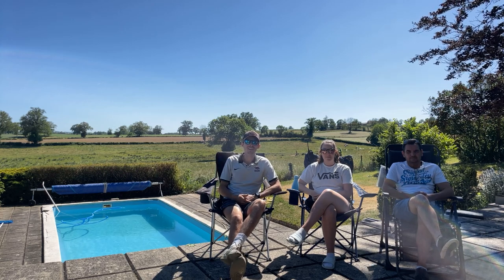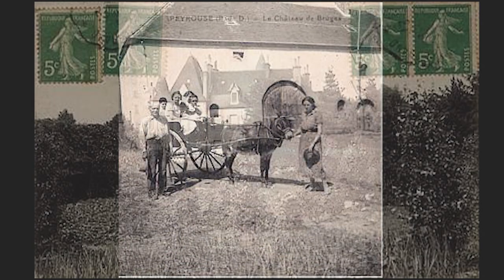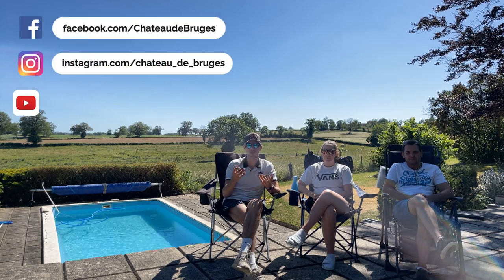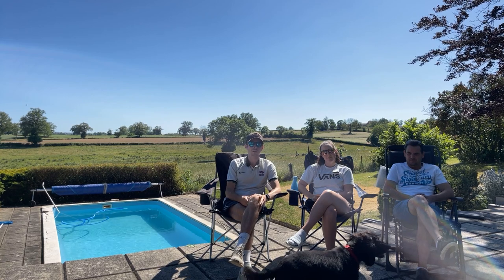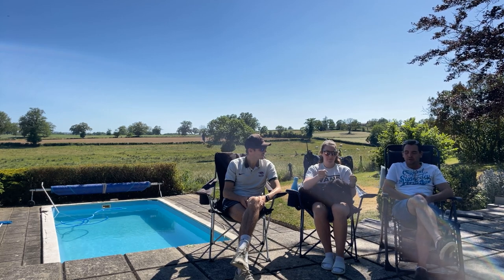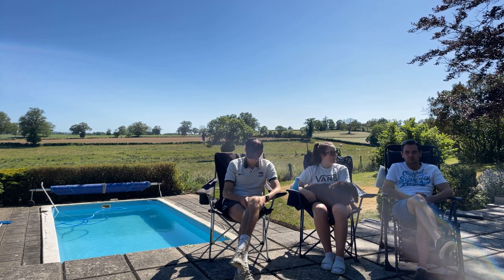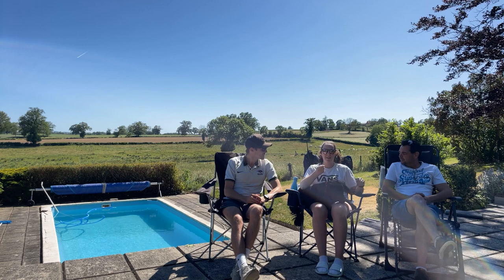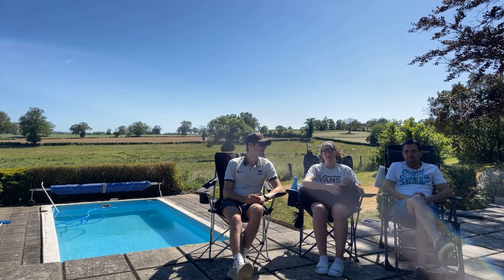‘CHATEAU de BRUGES’ - An introduction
Welcome to Chateau de Bruges! Our 16th century castle located in Lapeyrouse, in the department of Puy-de-dome, Central France.

We hope you enjoy our introduction video and it leaves you wanting to see more.

In the near future we hope to show you around the many magnificent rooms the chateau has to offer along with many outbuildings and plenty of grounds.

We hope to see you back watching again soon!